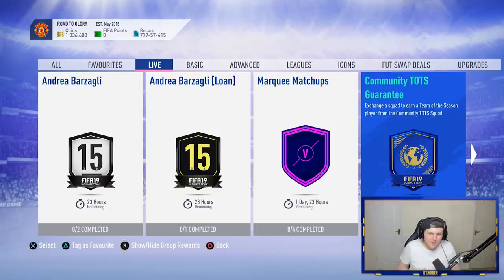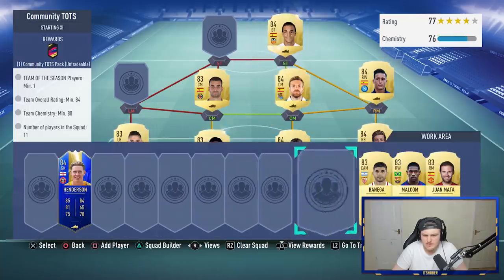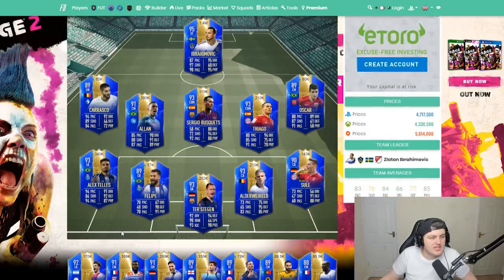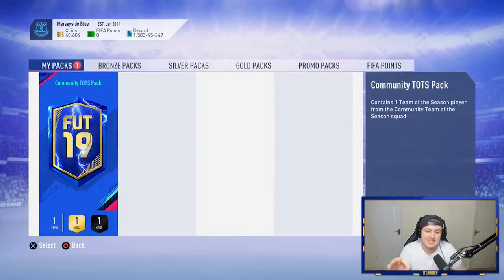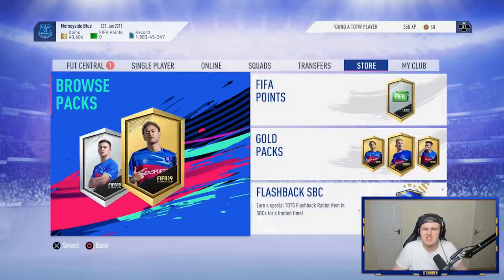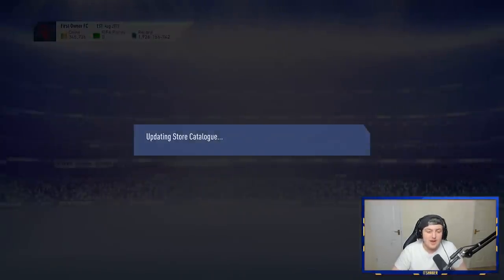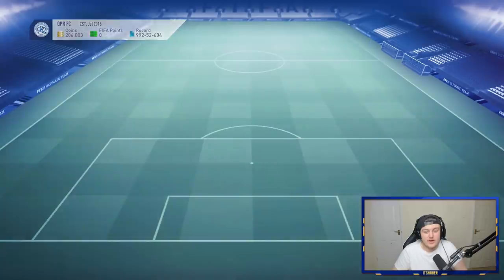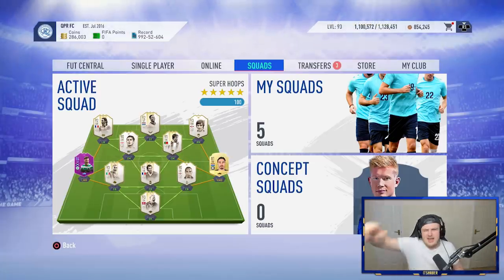5X COMMUNITY TOTS GUARANTEE PACKS! INSANE TOTS PACKED! FIFA19 ULTIMATE TEAM